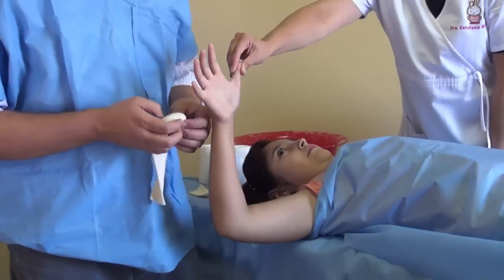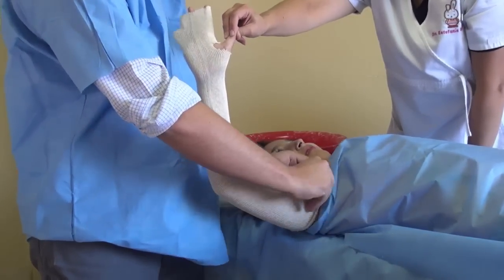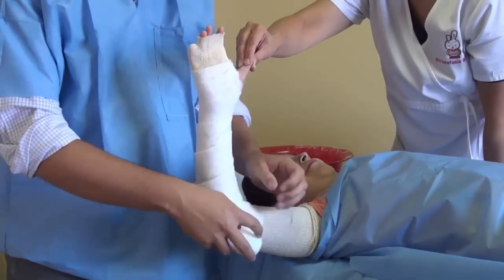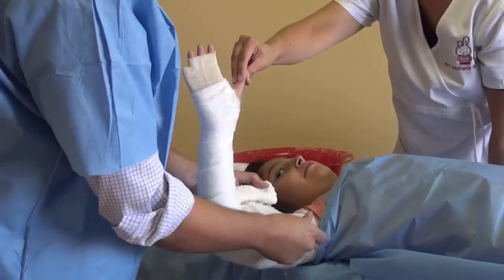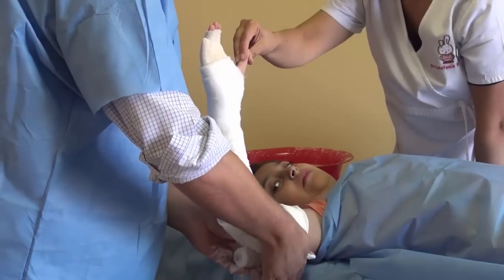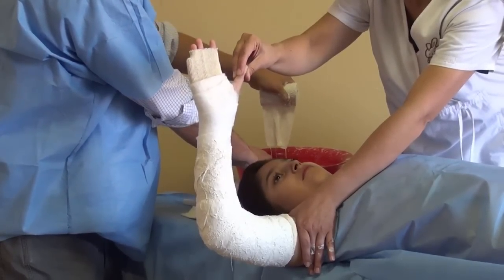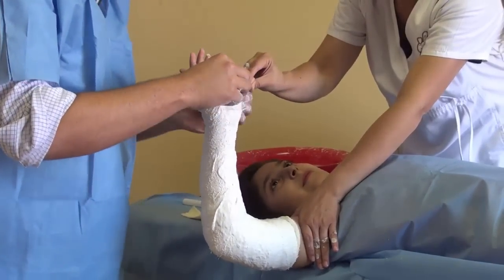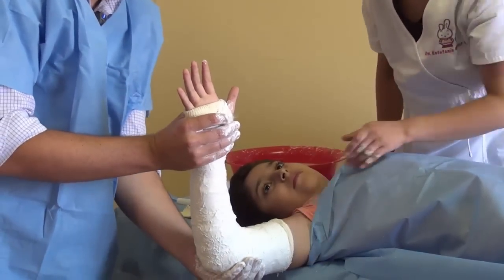Long Arm Cast Application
Dr. Cristian Artigas demonstrates how to apply a long arm cast.